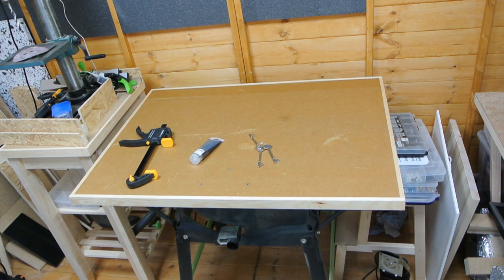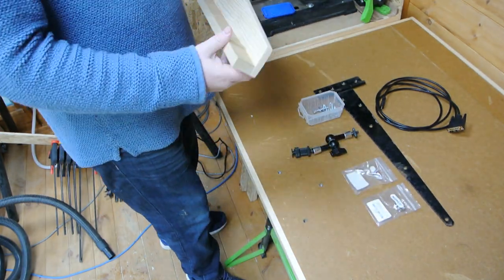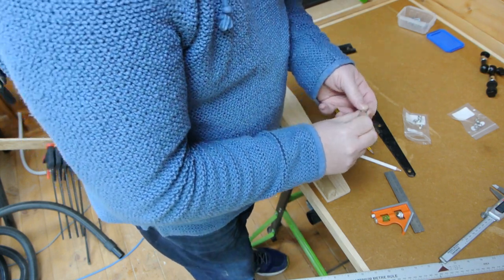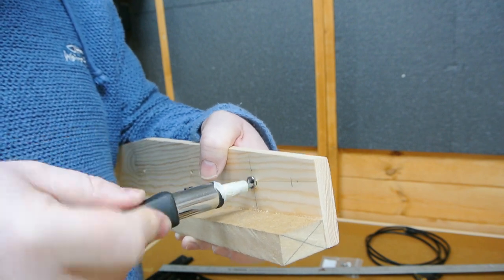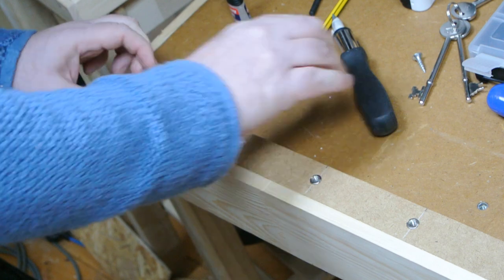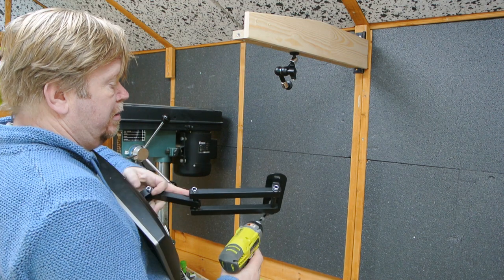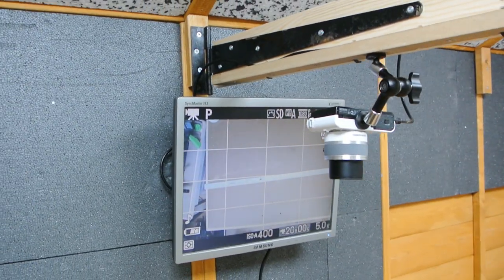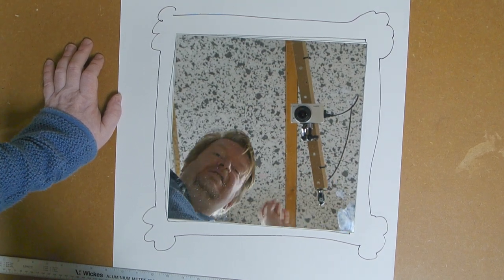DIY Overhead Camera Rig for YouTube - Amazingly Versatile - Small Workshop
I needed an overhead camera rig for my small workshop so I built my own. See how I made a super versatile rig from an old gate hinge, offcuts, 1/4" 20tpi inserts and a SmallRig Articulated Arm.

I used the following items all available from Amazon.

Small Rig 1497 Flexible Articulated Arm
Neewer 3/8" to 1/4" (20tpi) converter (10 pack)

Wherever possible links are to actual products used, but this is not always possible, for example some products are not available outside the UK in which case I have selected something similar.